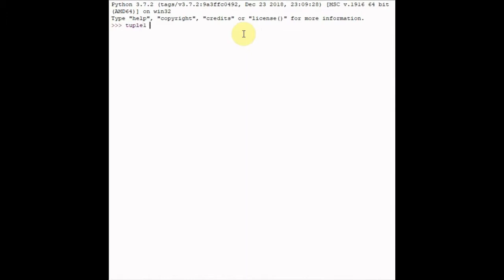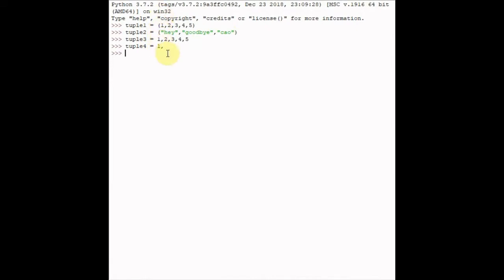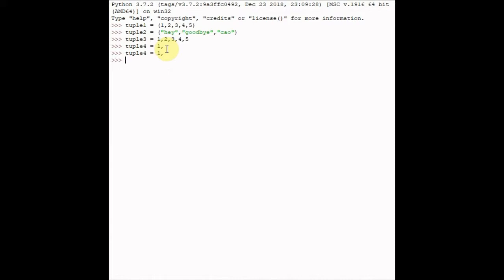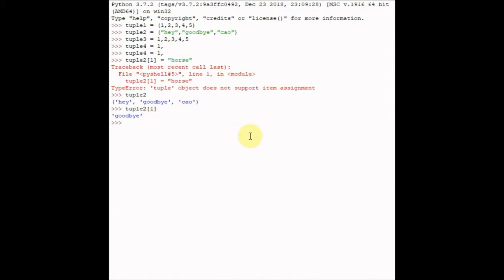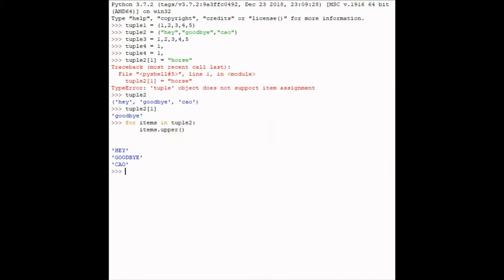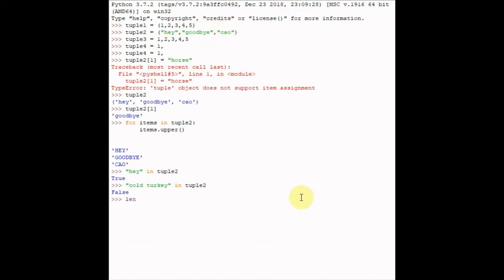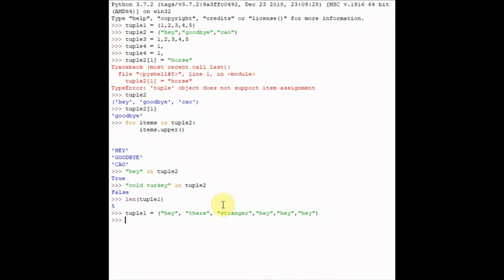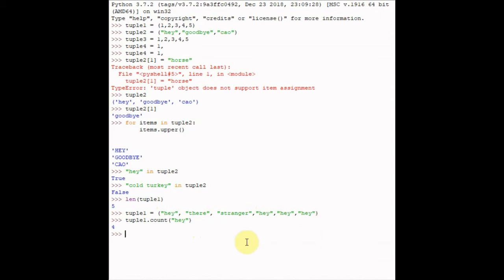Tuple in Python 3 - Python For Absolute Beginners (pt.4)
Part four of my Python For Absolute Beginners Step By Step tutorial.
In this video we take a closer looks at tuples in python.
What are they, why are they, and what can we do with them?
For a deeper understanding check out the Python Documentation